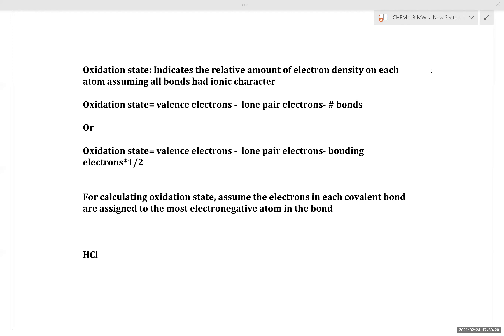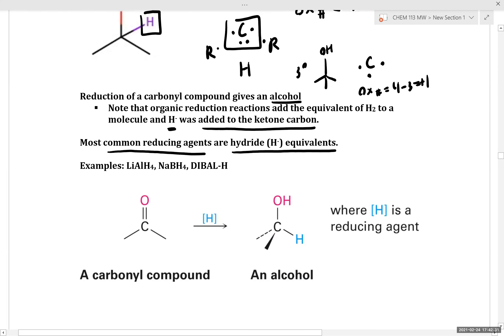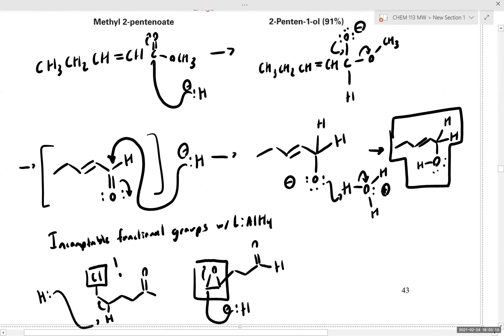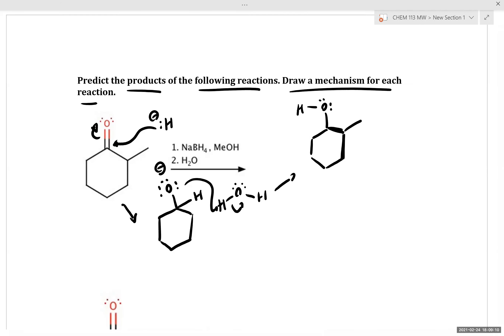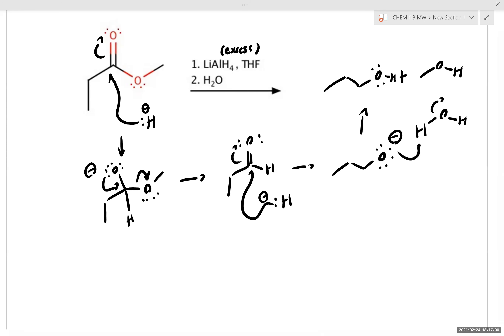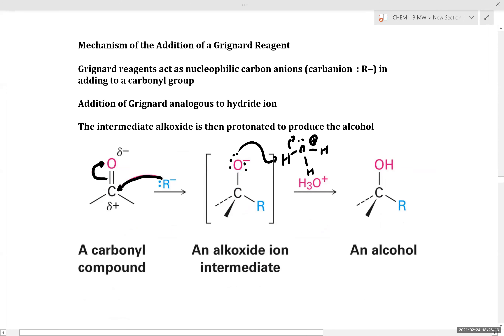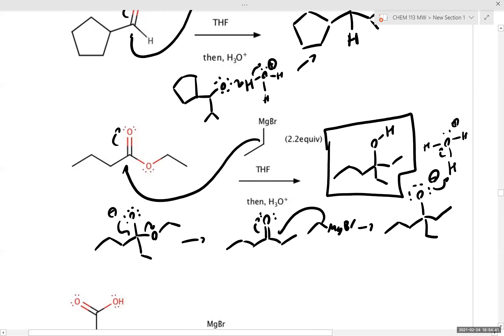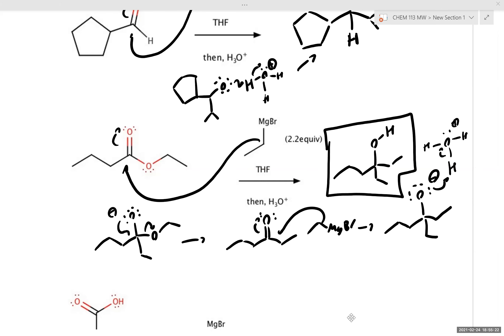CHEM 113 Ch. 17 Part 4